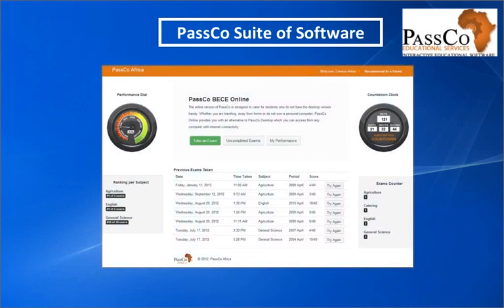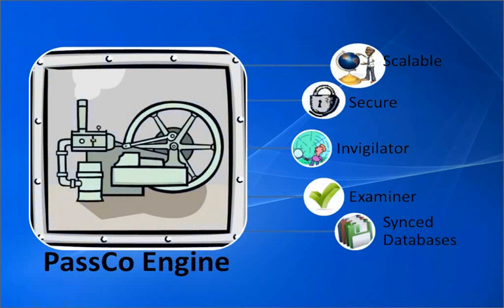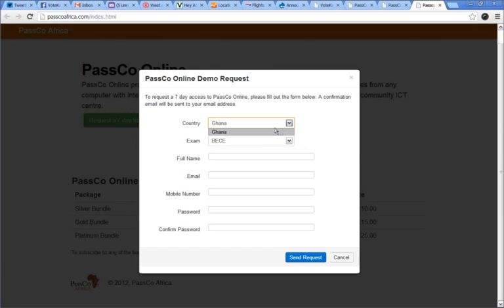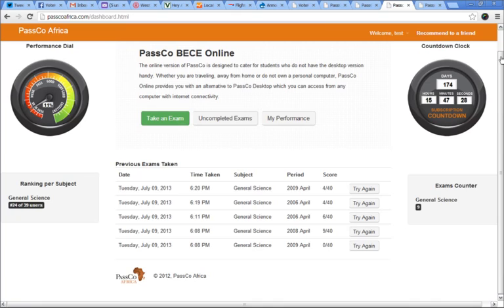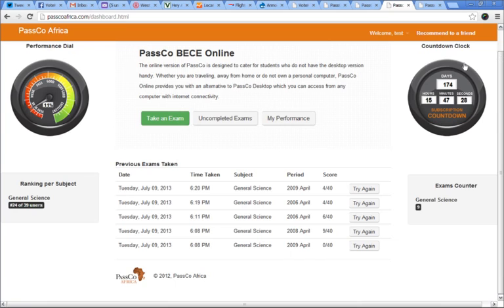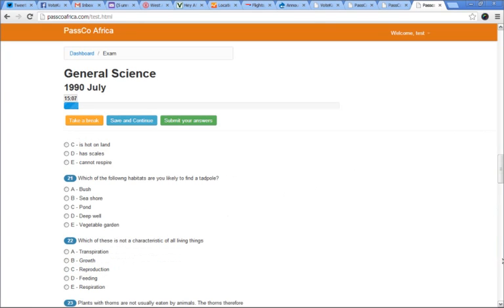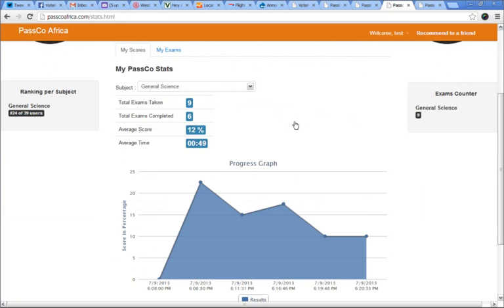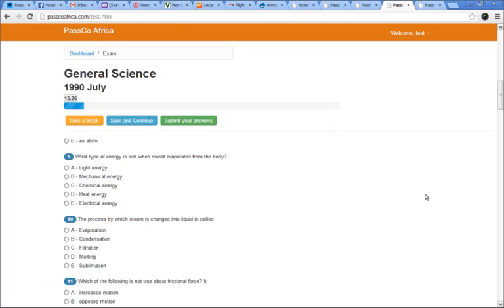PassCo Educational Services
Educational software to help prepare for examinations